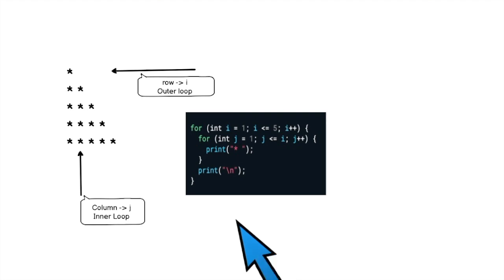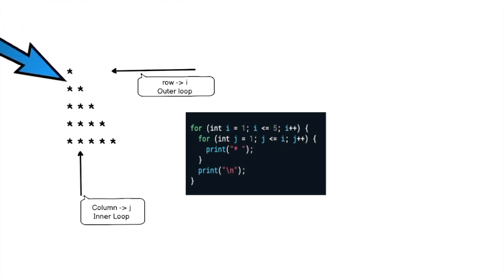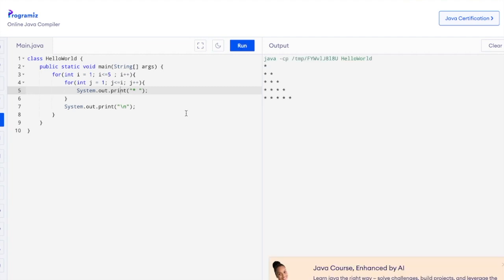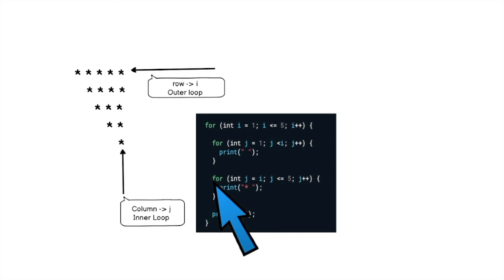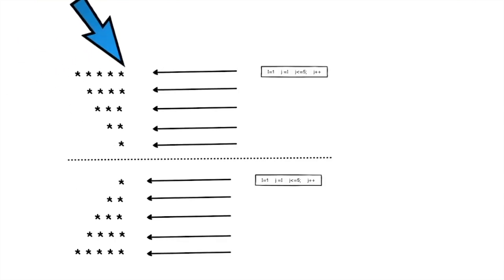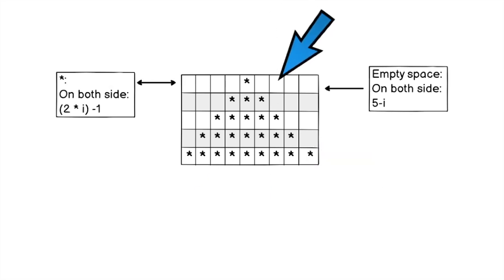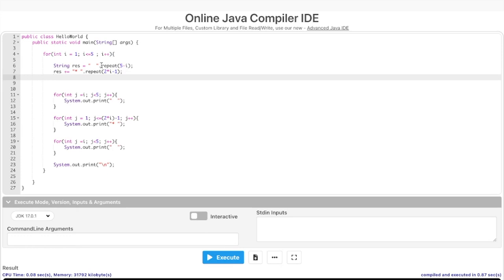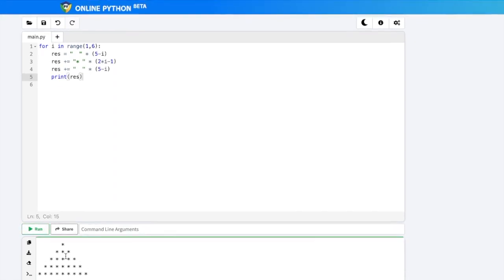Solve Any Pattern Printing Problems Like a Pro: Your Ultimate Guide from Beginners to Advanced!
Welcome to the ultimate guide on pattern printing! 🎉 In this slightly long but incredibly comprehensive video, you'll unlock the skills to tackle any pattern printing challenge that comes your way.

🧩 Pattern Printing Mastery:
Whether you're a beginner looking to grasp the basics or an advanced enthusiast seeking complex pattern solutions, this tutorial has you covered. We start from the fundamentals and gradually delve into advanced techniques, ensuring that you become a true pattern printing pro.

🔀 Applicable to Any Language:
The beauty of pattern printing lies in its universal applicability. Throughout the video, we'll demonstrate solutions using Java, C++, Dart, and Python. The principles and logic-building strategies you'll learn here can be applied to any programming language you choose.

🔍 What You'll Learn:

Essential pattern printing concepts for beginners.
Advanced techniques to tackle intricate patterns.
Problem-solving strategies applicable to real-world scenarios.
Hands-on coding in Java, C++, Dart, and Python.
Tips and tricks from experienced programmers.
Whether you're a student preparing for coding interviews, a developer enhancing your problem-solving skills, or simply someone who loves a good challenge, this video is your passport to pattern printing proficiency.

📚 Timecodes:

[00:00] Comprehensive Introduction
[09:00] Right Half Pyramid Solution
[11:30] Inverted Left Half Pyramid Solution
[18:20] Inverted Right Half Pyramid Solution
[20:50] Left Half Pyramid Solution
[25:05] Full Pyramid Solution
[29:00] Full Pyramid Solution with String Multiplication in Java.
[33:05] Full Pyramid Solution with String Multiplication in Dart.
[34:25] Full Pyramid Solution with String Multiplication in Python.

📌 Bookmark this video for future reference, and embark on a journey to become a master of pattern printing. The puzzles you once found daunting will soon become your playground!

Ready to conquer pattern printing like never before? Let's dive in! 💪

Tools used:
Balshamiq
OBS